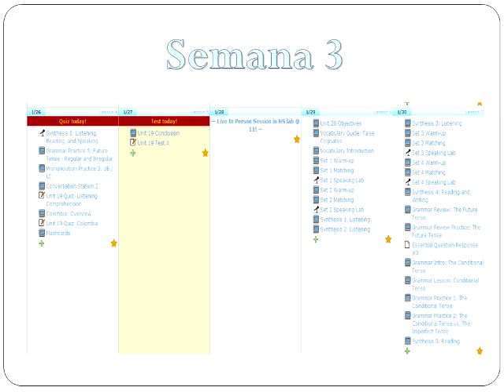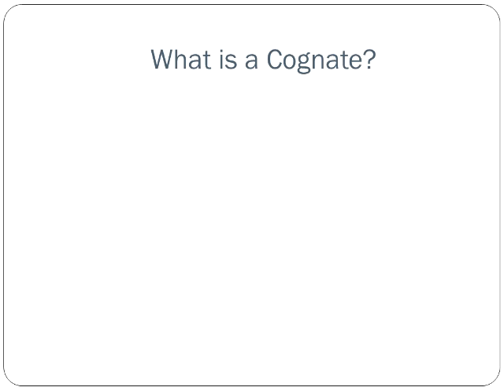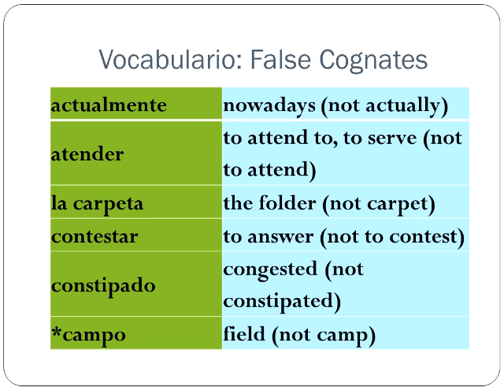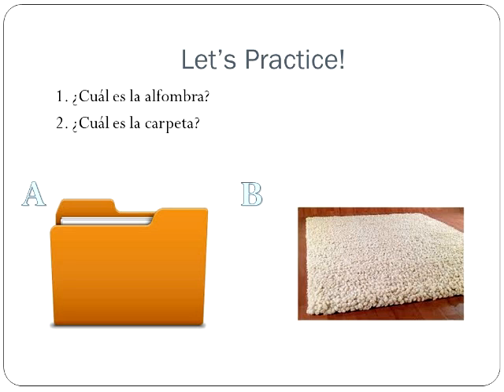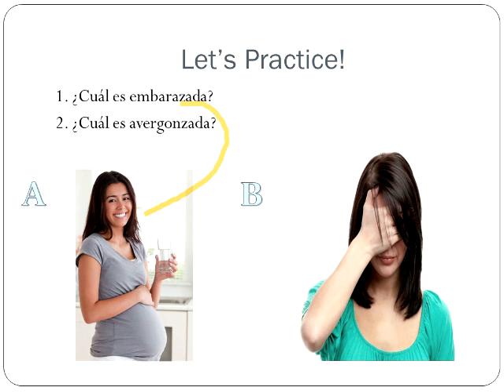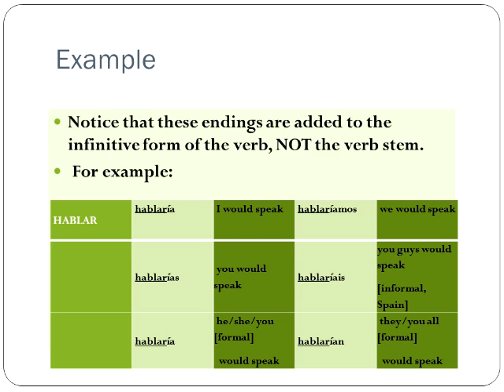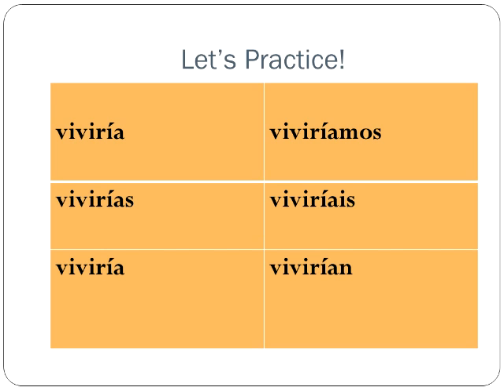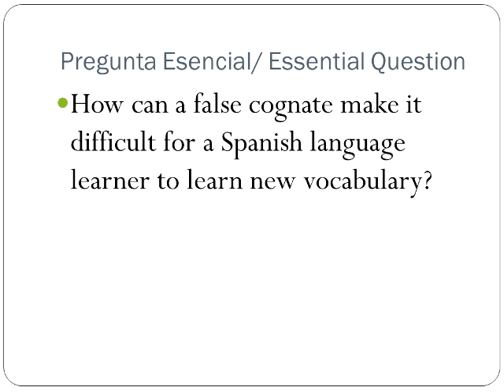Spanish 2 3 Week 3 Session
Spanish/2 Week 3 Session